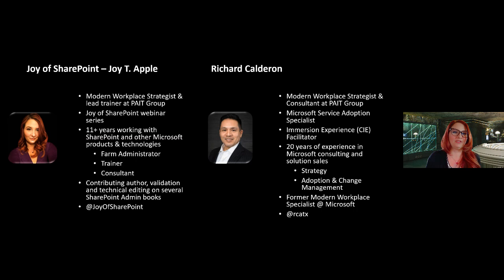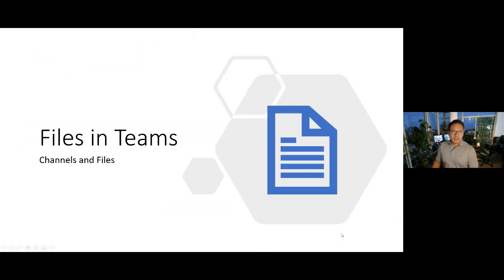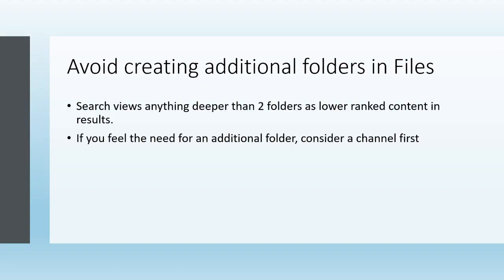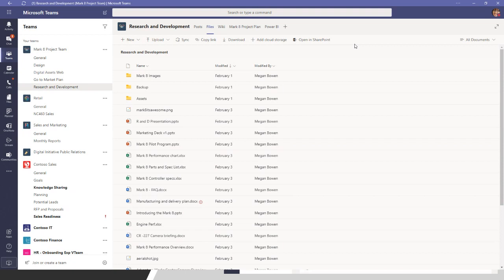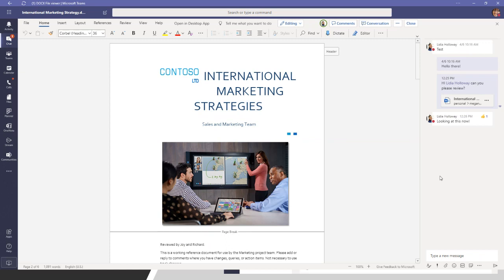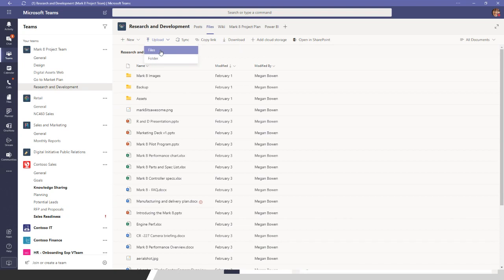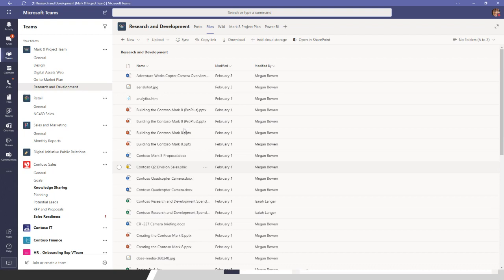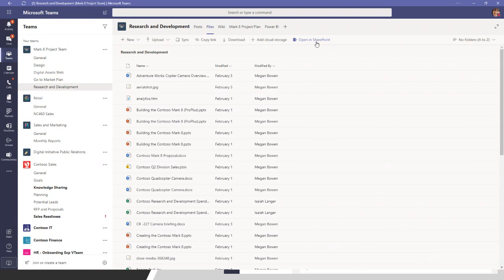Microsoft Teams Binge-worthy Webinar Series: Episode 6 - Files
Join PAIT Group and Joy of SharePoint as they show how in Microsoft Team Files in channels means it's easier to share important content with our teams.  It's also Microsoft Team's way of leveraging SharePoint within the application.